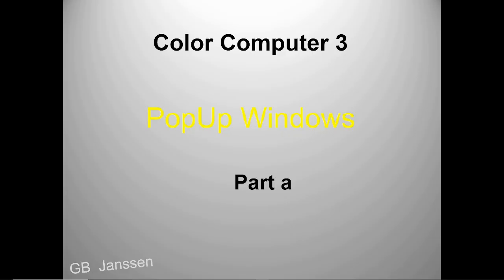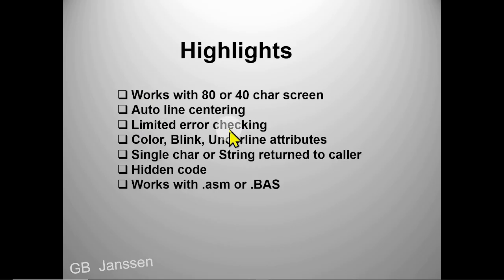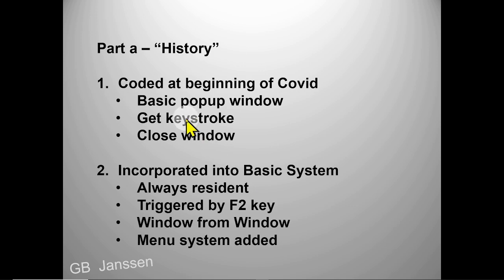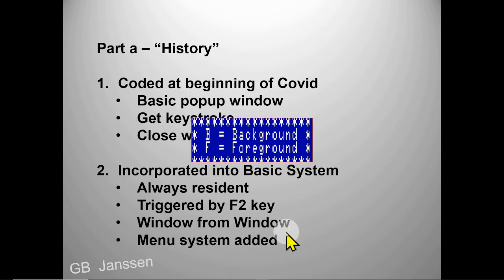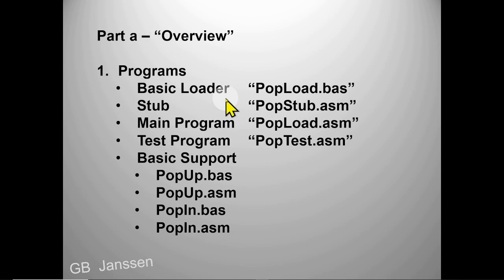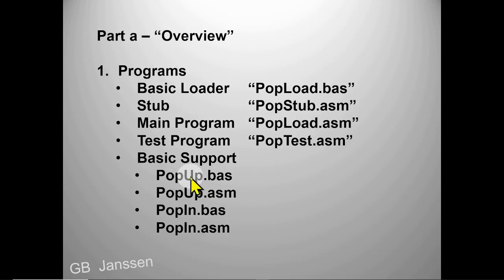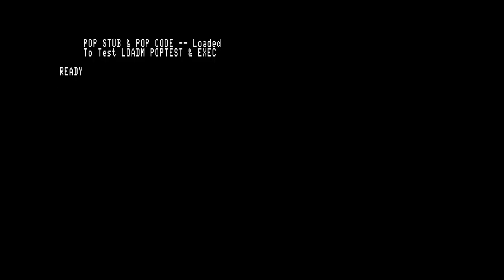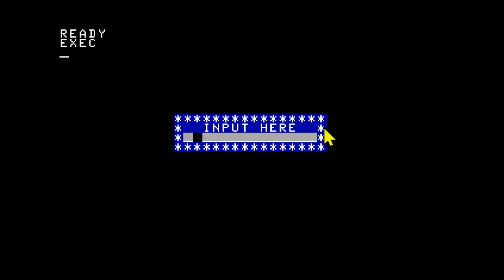COCO 6809asm 032 - Lesson PopUp part a - PopUp window for Color Computer III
COCO III - Popup Window
Part a - The Basics- Overview and Demo